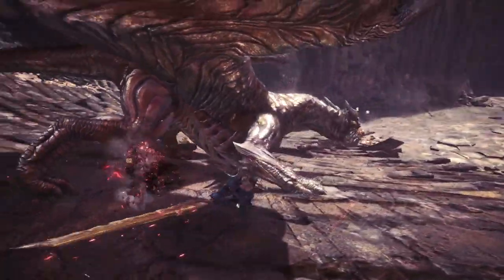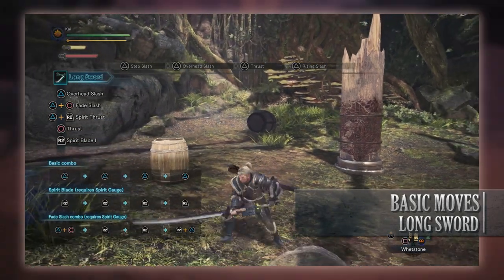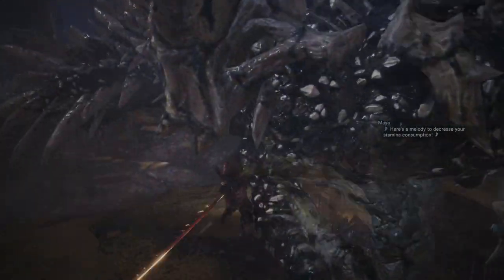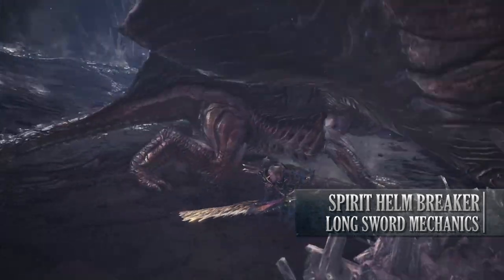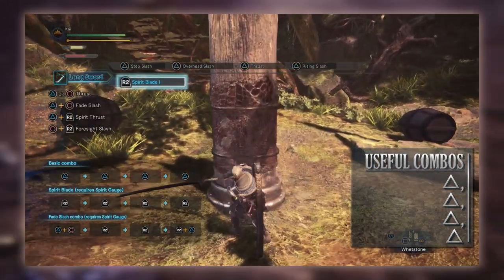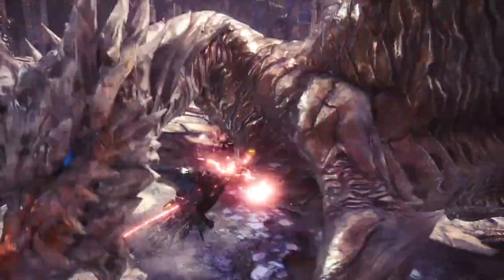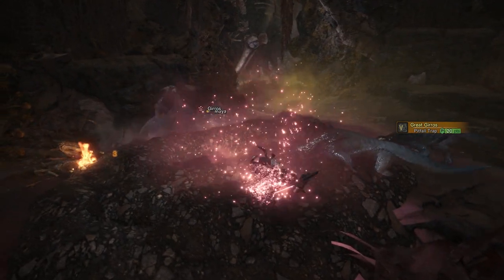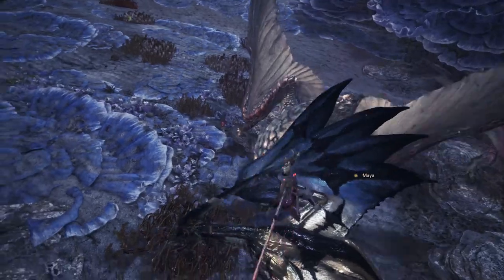Long Sword In Depth Guide : Monster Hunter World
Welcome to this episode of "A Hunter's Guide" series. Here we bring you guides on all aspects of Monster Hunter World.

Episode 7 : Long Sword

In this episode, we cover the Long Sword. Going in depth into its mechanics, pros, cons and more!

=== Control Translations ===

PS4 - Xbox One/PC
Square   =  X
Triangle =  Y
X             =  A
Circle     =  B
L1           =  LB
R1           = RB
L2           =  LT
R2           =  RT

PC Mouse & Keyboard (Melee Weapons)
Square   =  E
Triangle =  Left Mouse
X             =  Space
Circle     =  Right Mouse
L1           =  F
R1           = Shift/B
L2           =  V
R2           =  Ctrl

Note: The footage for this video was made before the foresight slash buff. The move is now easier to perform!

=== My Links ===